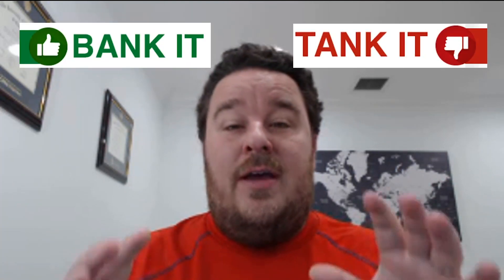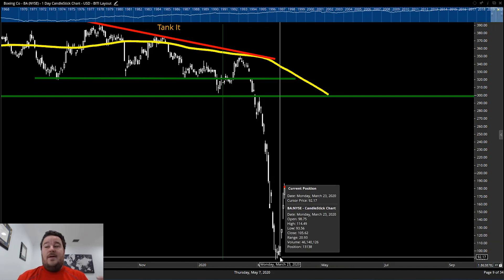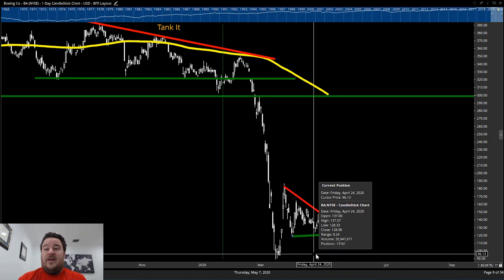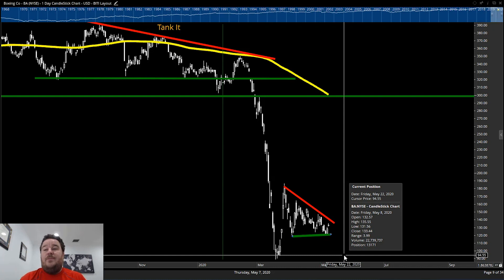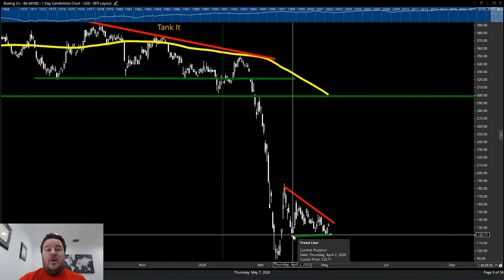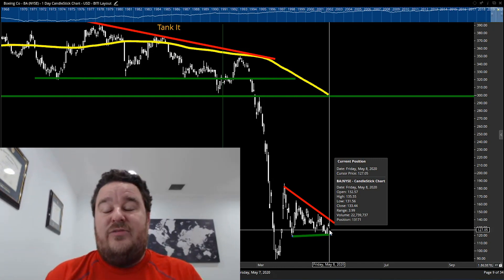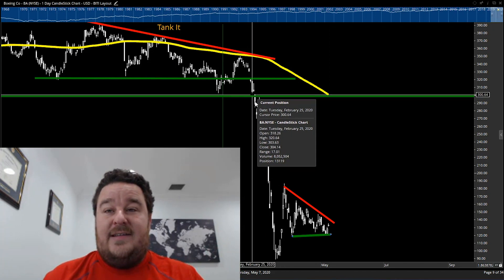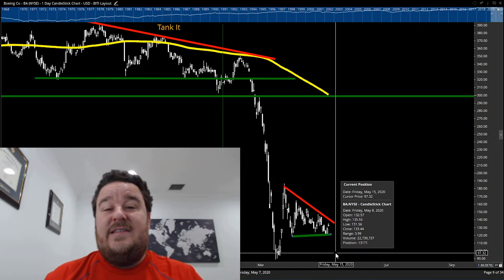Trade It - Buy Boeing Options Now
In this new series, I'll take you through the steps of executing an options trades using one of my previous BankItorTankIt stock picks.

For today's video, I chose airline giant Boeing (NYSE: BA). Boeing has seen a series of scandals sink its share price over the past year. Back when I covered this stock, I placed it on my TankIt list ... but that doesn't mean you can't trade this stock for gains.

In fact, the volatility we're seeing sets up a great opportunity for options traders to benefit from Boeing's lows. In this video, I'll walk you through the steps I use to execute one of my winning options trades.

Now, if you're interested in learning more about my approach to options trading, you can check out my FREE Options Trading Course

About Me: I'm a CMT, editor of popular options-trading services Pure Income, Quick Hit Profits, and Automatic Profits Alert, and a weekly contributor to Banyan Hill's Winning Investor Daily. You may have also read some of my work on Investopedia. I've dedicated this channel to sharing the best opportunities to generate steady monthly income in an easy-to-digest format. My trading philosophy is deeply rooted in historical patterns and reliable technical indicators.